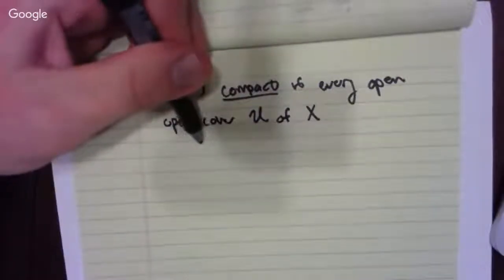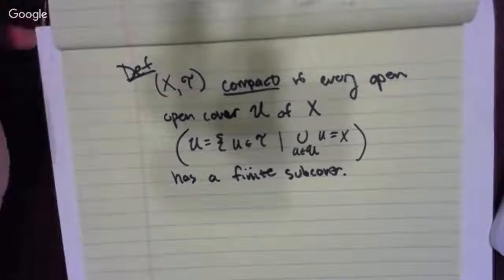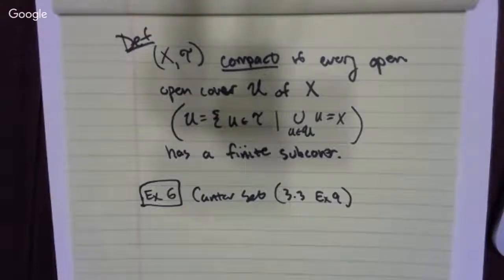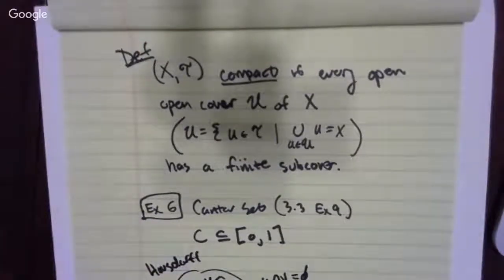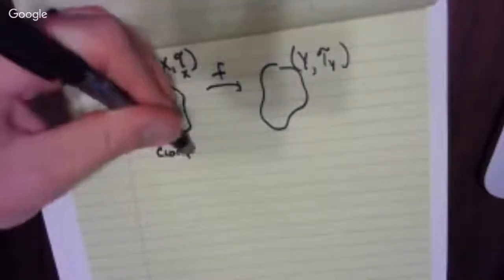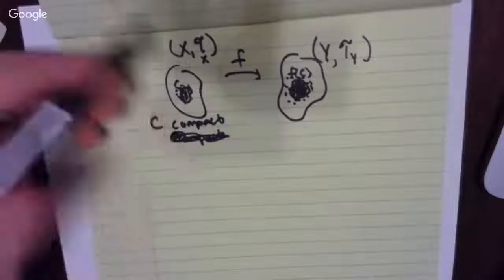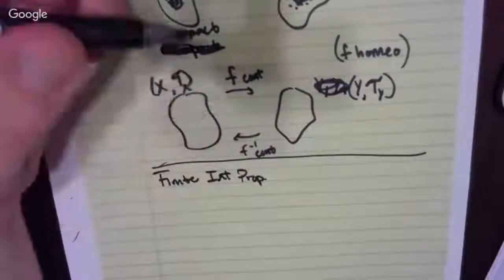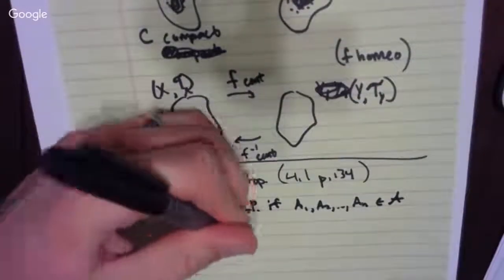4.2 compact topological spaces part 1